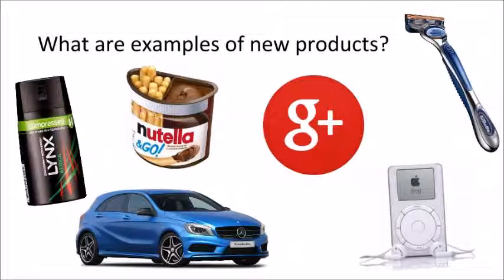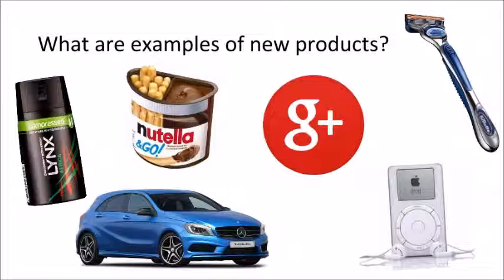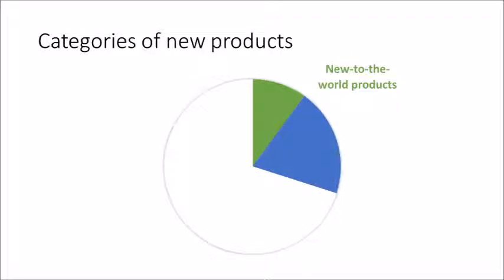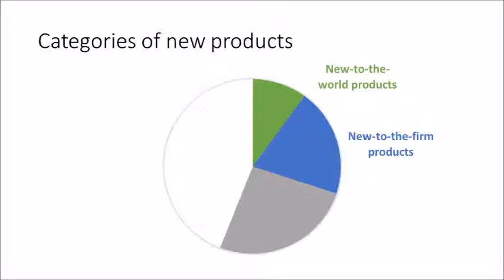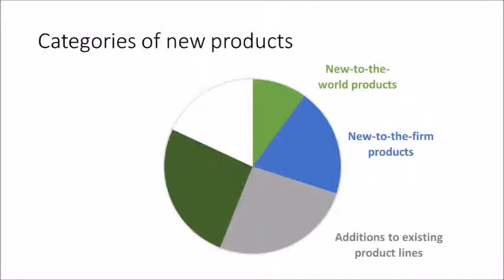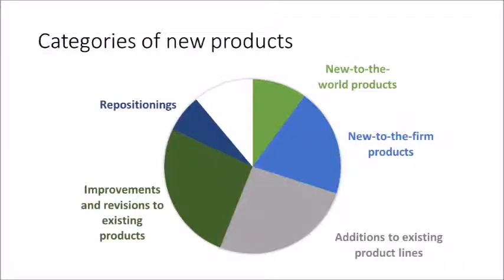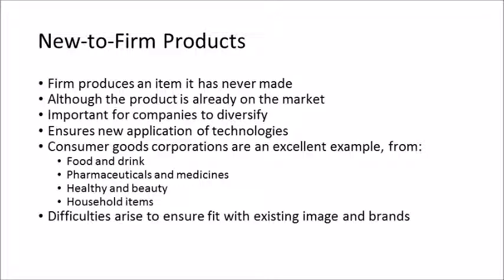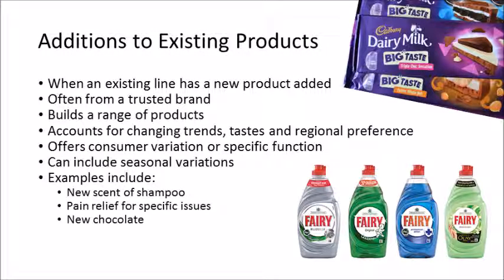01 Introduction JP & MT